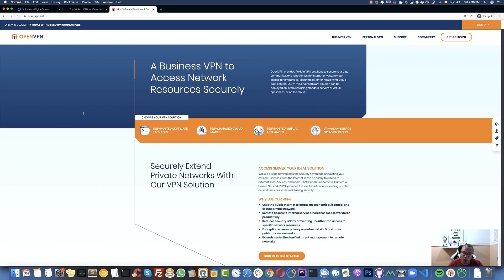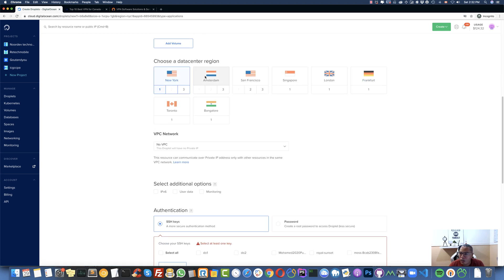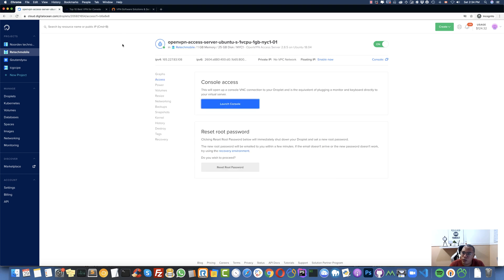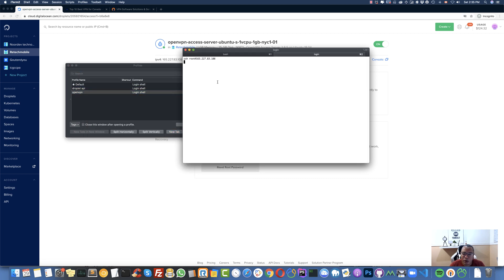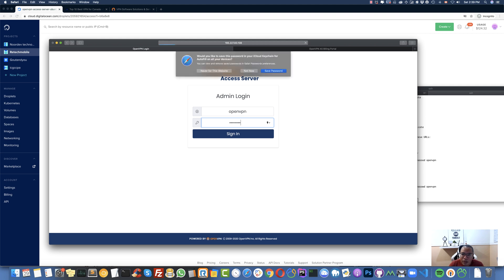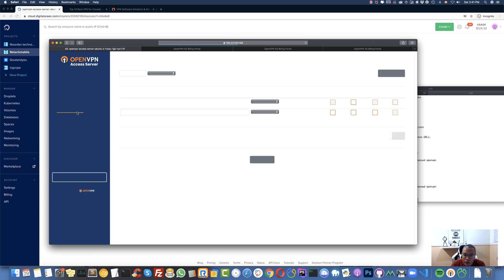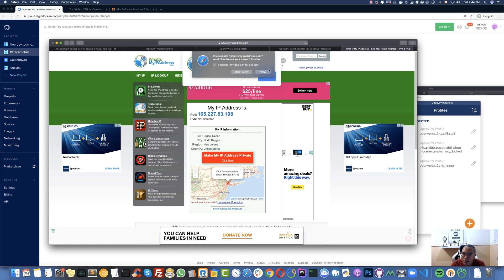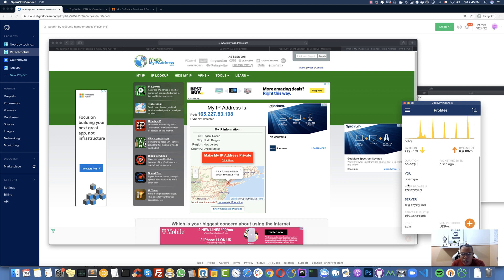Setup Your Own Private OpenVPN Server on DigitalOcean droplet just for $5 a month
Want to access the Internet safely and securely from your smartphone or laptop when connected to an untrusted network such as the WiFi of a hotel or coffee shop? A Virtual Private Network (VPN) allows you to traverse untrusted networks privately and securely as if you were on a private network.

OpenVPN is a full-featured, open-source Secure Socket Layer (SSL) VPN solution that accommodates a wide range of configurations. In this tutorial, you will set up an OpenVPN server on an Ubuntu 18.04 server on Digitalocean and then configure access to it from Windows, macOS, iOS and/or Android. This tutorial will keep the installation and configuration steps as simple as possible for each of these setups so you will make your own private_virtual_private network